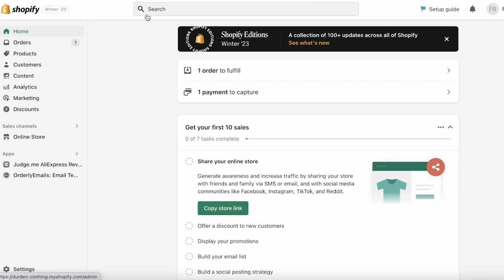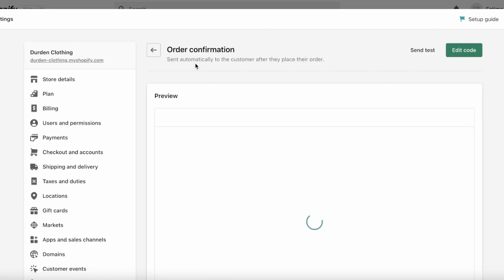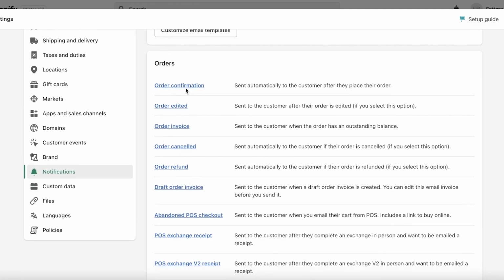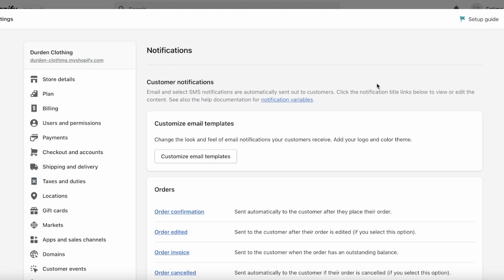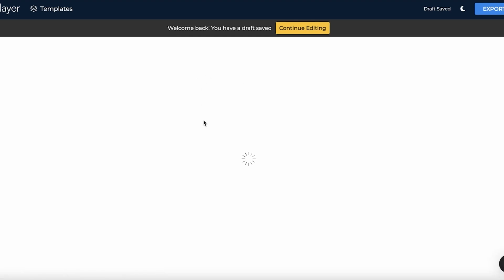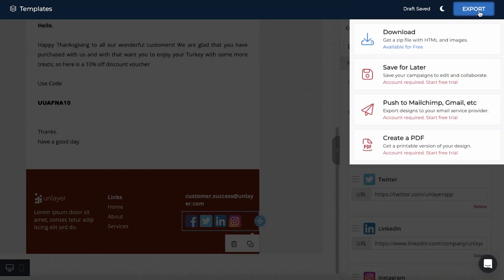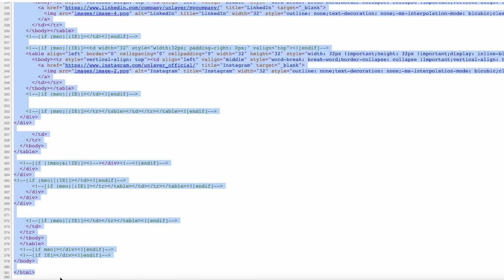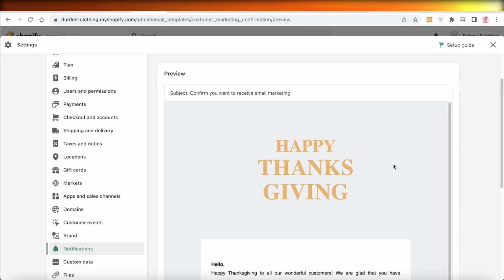How To Customize Email Notifications On Shopify Tutorial (2025)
In this video I show you How To Customize Email Notifications On Shopify. Shopify is really easy to use and user friendly and watch this helpful tutorial to learn about custom Email notifications for Shopify.